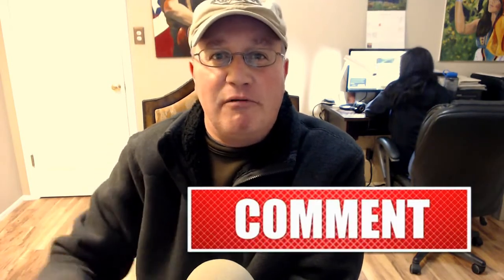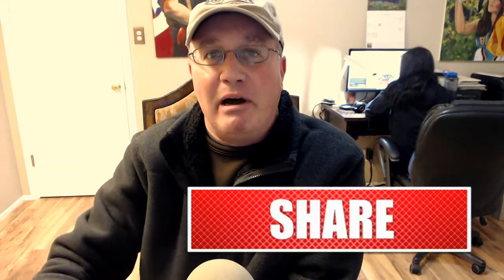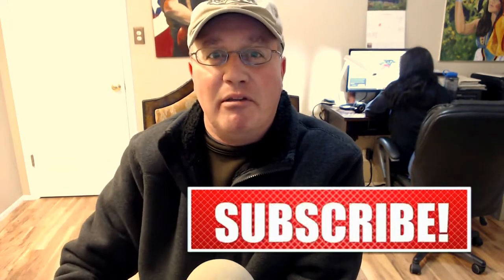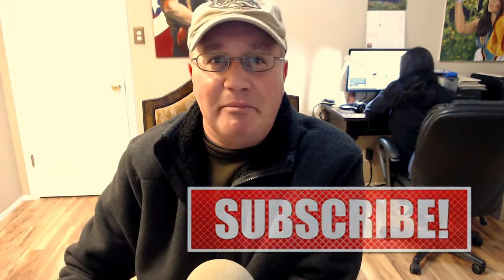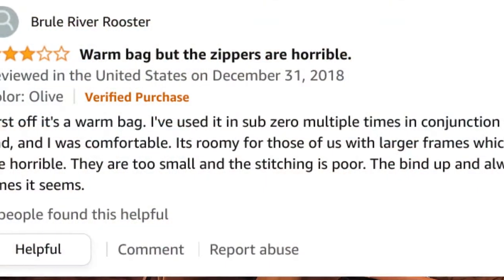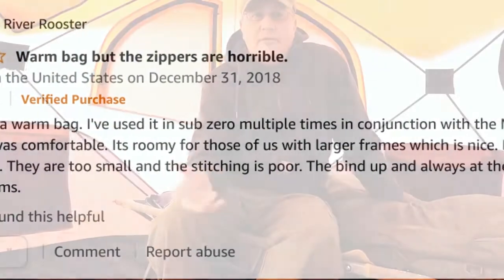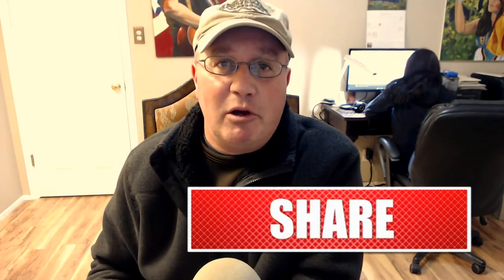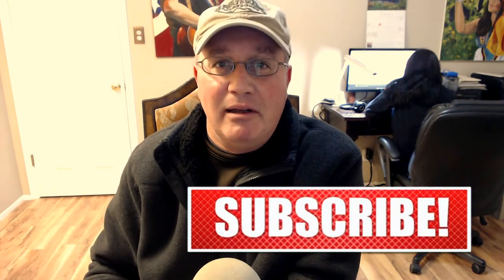Snugpak Sleeping Bag - The Softie Elite 5 Review - Excellent Except For This Deal Killer Fail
Adam tests the Snugpak Softie Elite 5 Sleeping Bag and reveals why he'll never depend on this bag in sub-freezing temperatures. Let's hope Snugpak decides to use YKK zippers next time, because it's the only thing keeping this bag from being excellent.